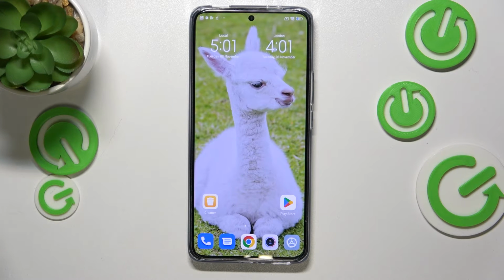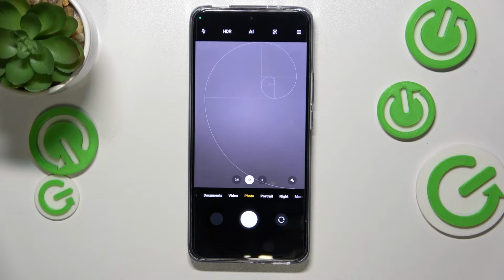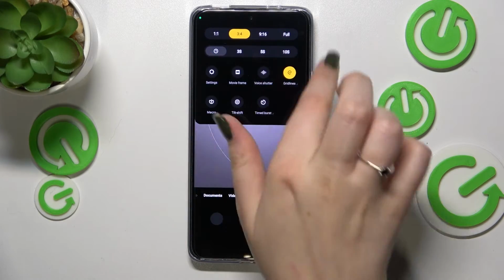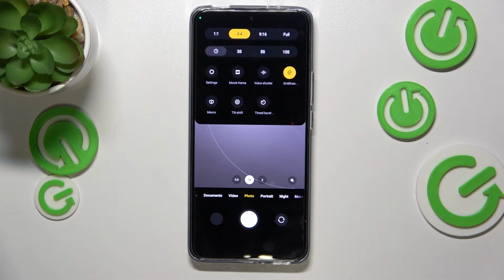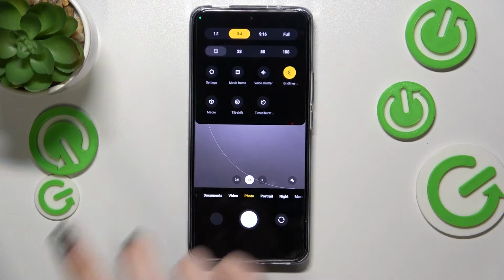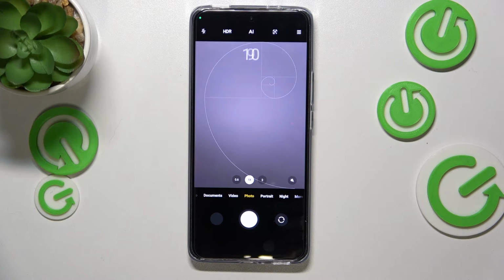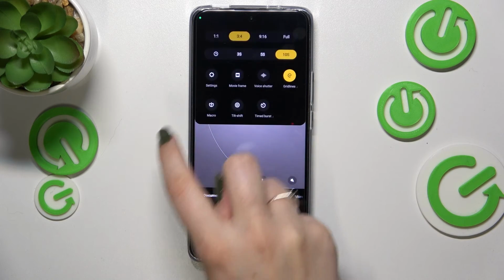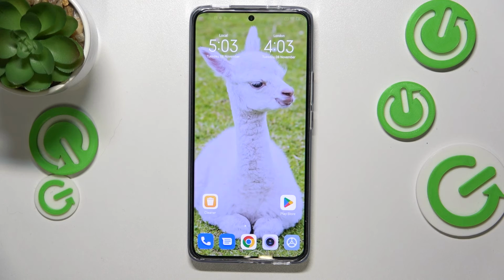How to Set a Camera Timer on the XIAOMI 12T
Learn more about the XIAOMI 12T:
Today in this video guide our camera specialist will showcase how you can enable and set up the camera timer on your XIAOMI 12T smartphone. Thus, if you would like to discover how to start a camera countdown on the XIAOMI 12T mobile device, we humbly encourage you to view this video.

How to enable the timer for the camera on the XIAOMI 12T? How to set up the timer for the camera on the XIAOMI 12T? How to turn on the camera timer on the XIAOMI 12T? How to set a delay for the camera photo on the XIAOMI 12T? How to start a camera countdown on the XIAOMI 12T?